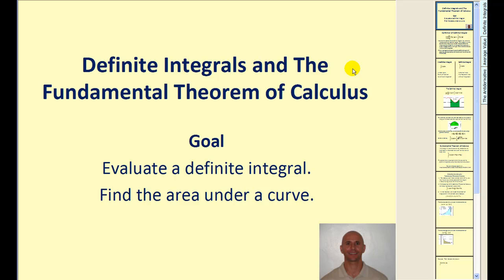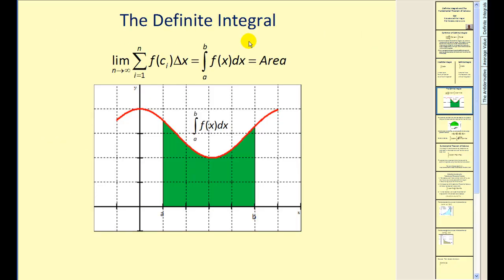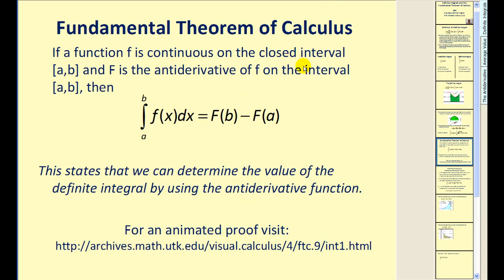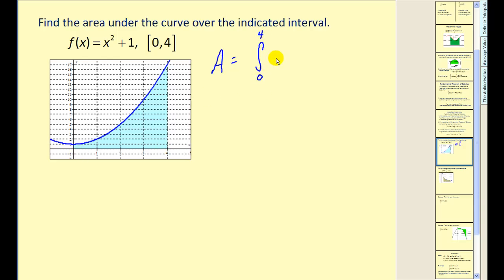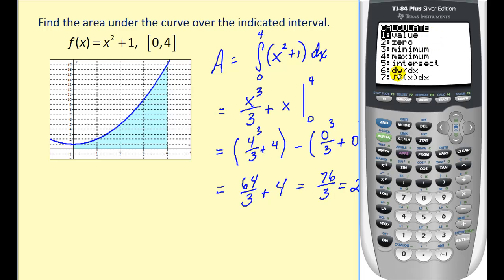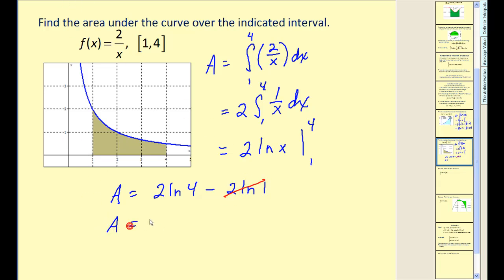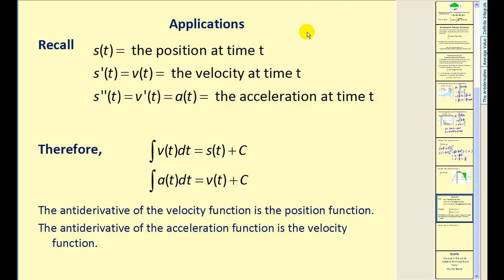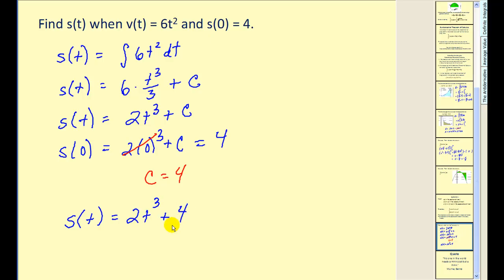The Definite Integral